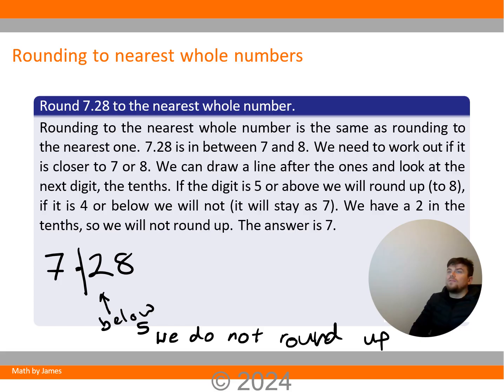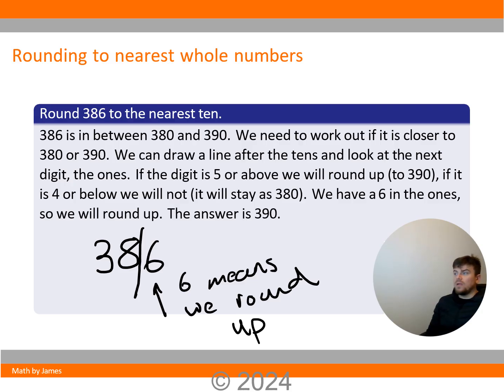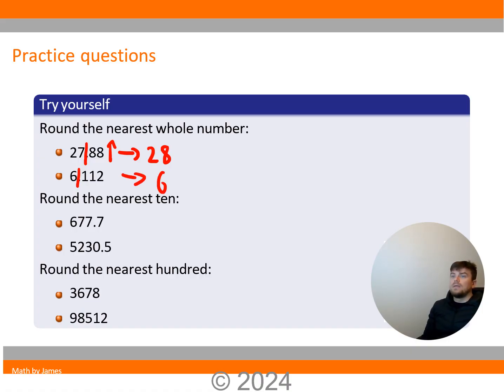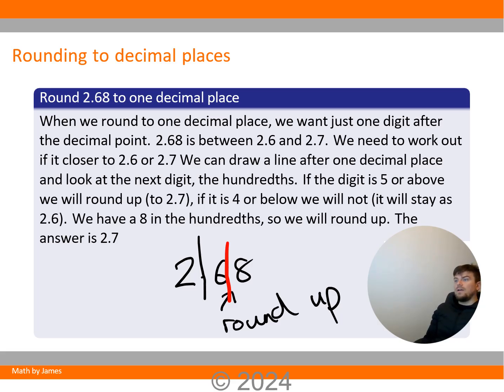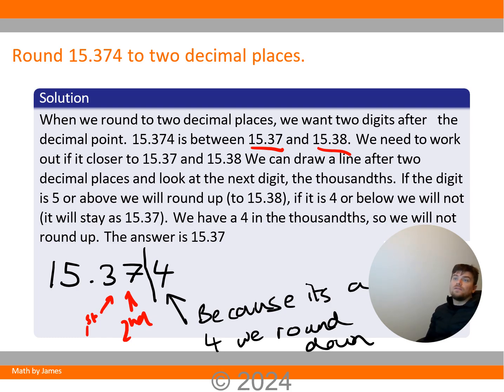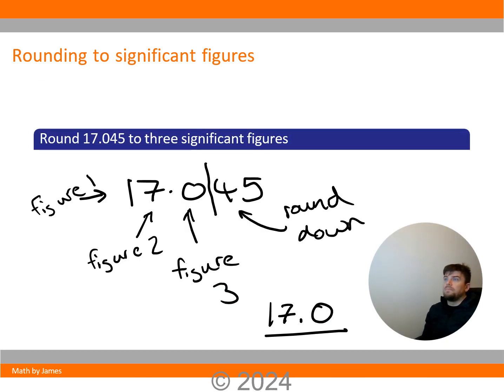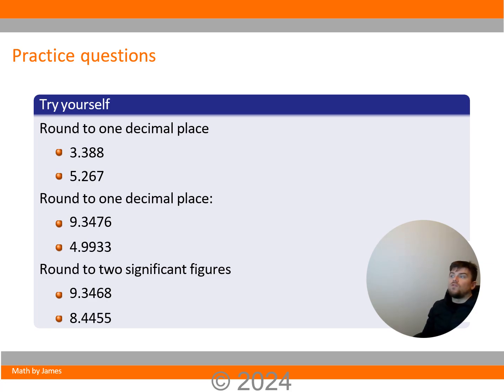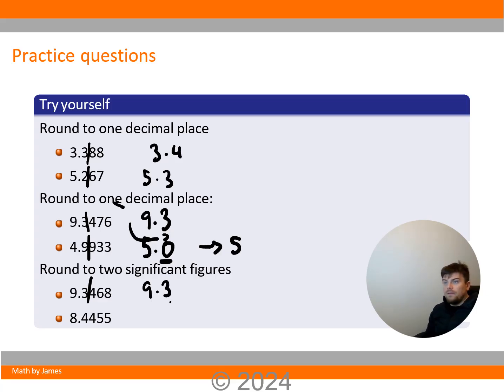Rounding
Maths fundamentals from SAT's to GCSE